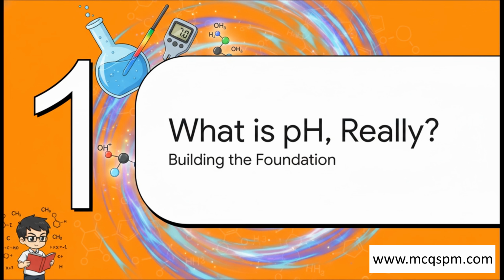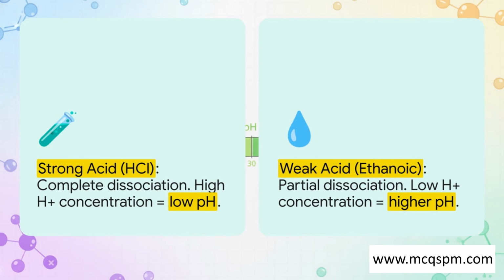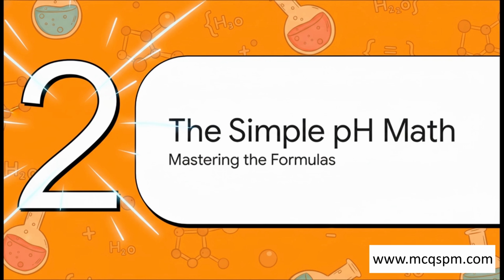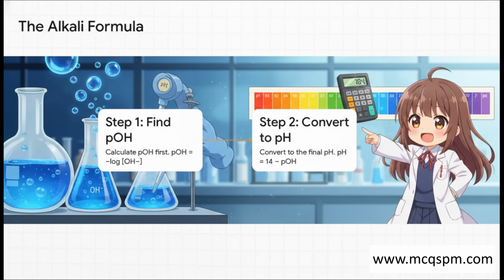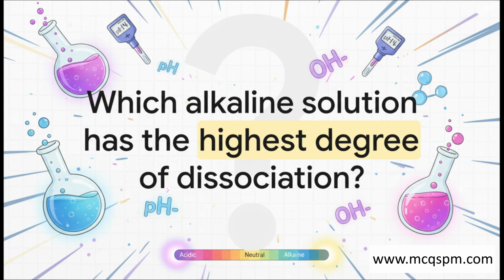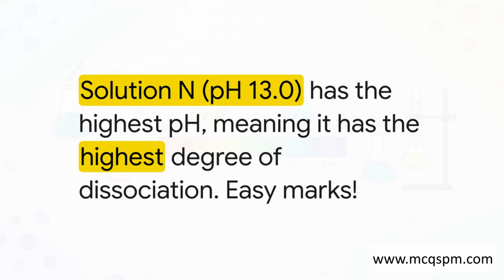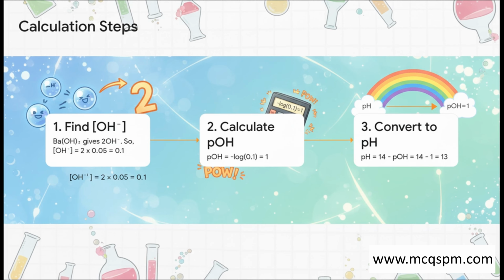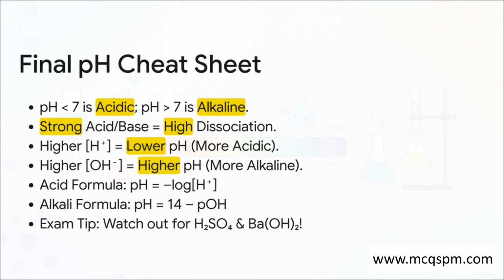SPM Chemistry Form4 22 Acid Base Salt pH Value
Struggling to calculate pH or understand why some acids are stronger than others? This video breaks down everything you need to know about pH scales, molarity, and dissociation to help you score an A+ in your SPM Chemistry exams!
Unlock the secrets of SPM Chemistry with this comprehensive guide to Acid, Base, and Salt - pH Value. In this Chemistry Revision session, we explore the logarithmic nature of the pH scale, ranging from 0 to 14, and provide step-by-step tutorials on how to calculate the pH of strong acids like sulphuric acid and strong bases like sodium hydroxide. We cover critical exam concepts including the degree of dissociation, neutralization reactions, and how to identify substances using indicators like litmus paper and phenolphthalein. Whether you're trying to figure out why ethanoic acid has a higher pH than hydrochloric acid or how to treat a polluted fish tank, this video provides the clear, concise explanations and past-year style questions you need to succeed.